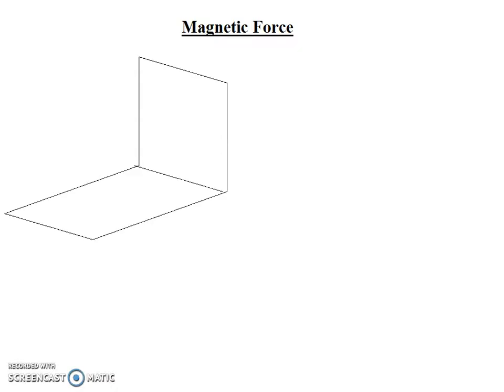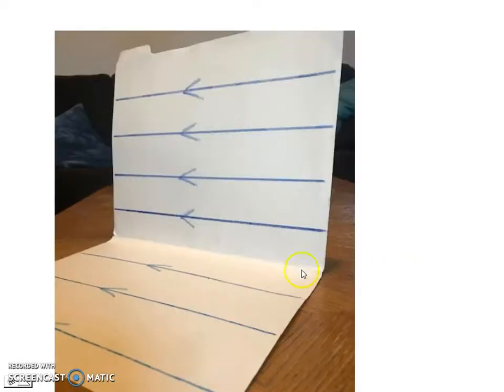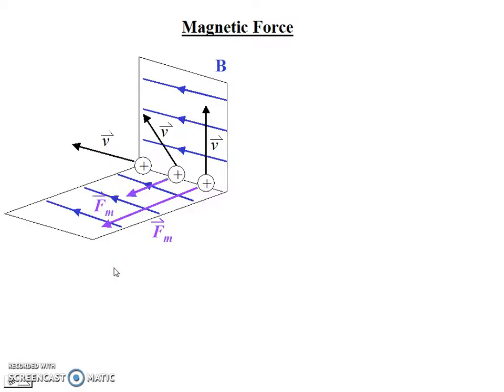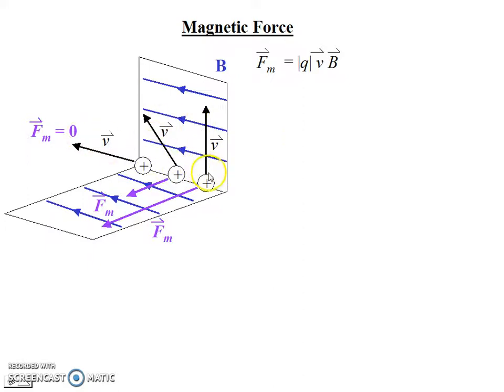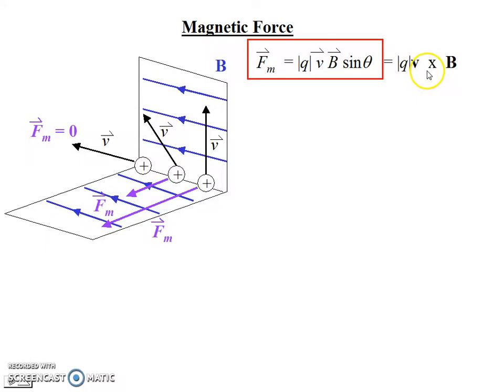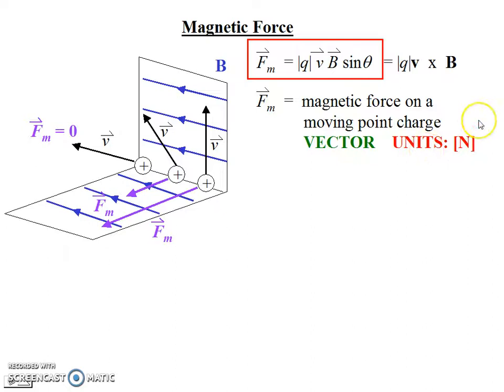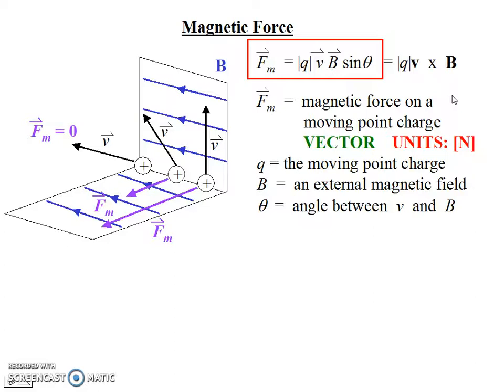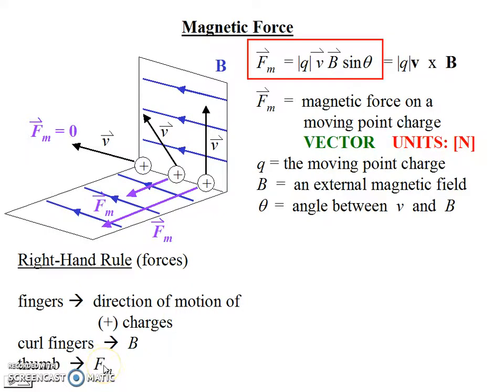Magnetic Force on a Moving Point Charge